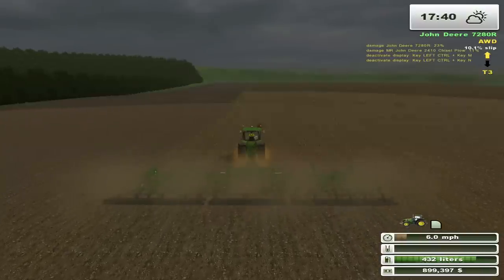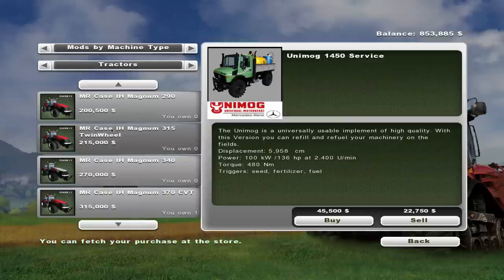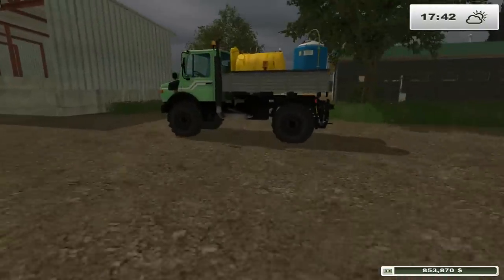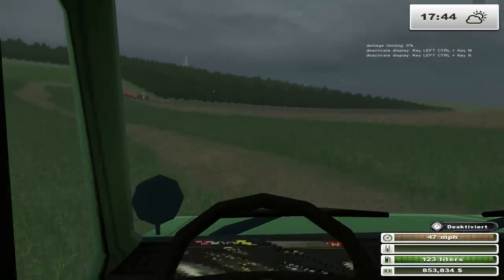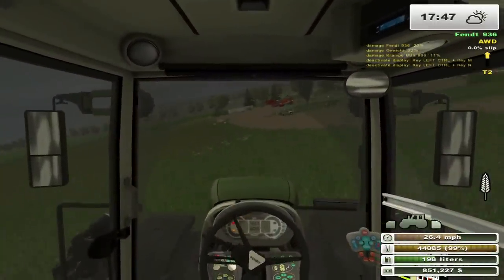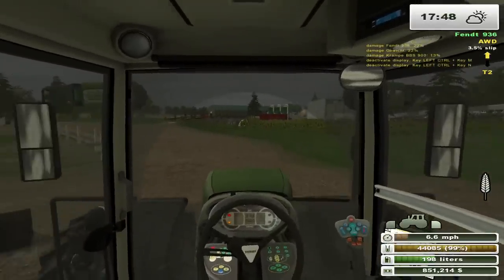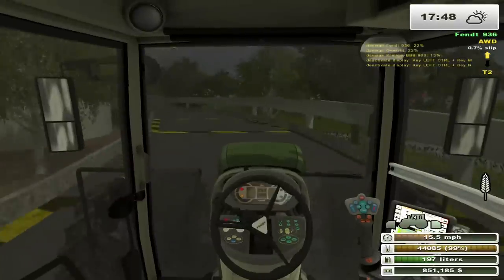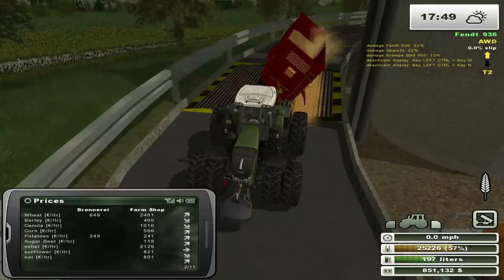Farming Sim 2013 Forestry and MR E37 - Trailer of Disaster?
Welcome everyone to Season 5 of Farming Simulator 2013, we will be playing with the More Realistic mod, the Forestry Mod, and the Damange Mod (this should be fun) on the Monchwinkel map.
This is a replica of the village Monchwinkel in the Brandenburg region Oder-Spree. The actual region consists of many forests, which have been replaced here for the game purpose through fields and in-game buildings. There is a filling station and the standard outlets. At the country store you can sell your eggs. Straw and grass can you also unload at the land trade.